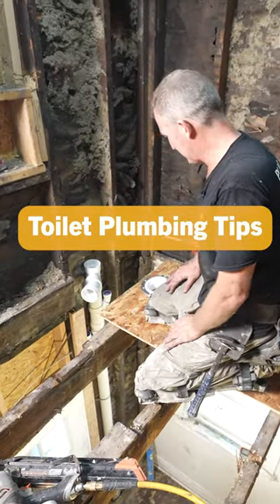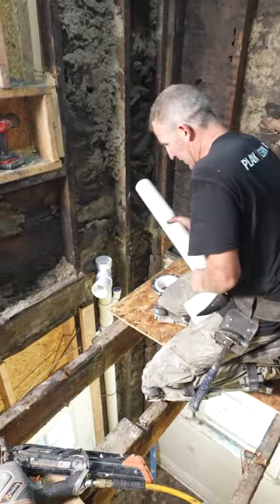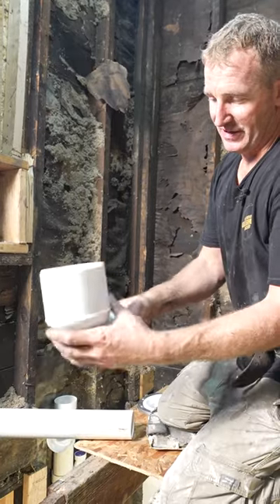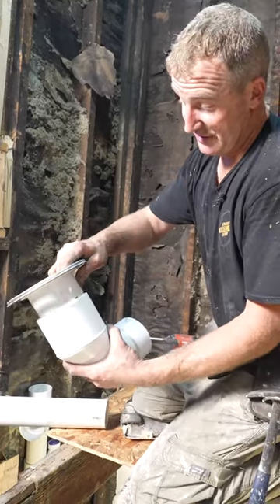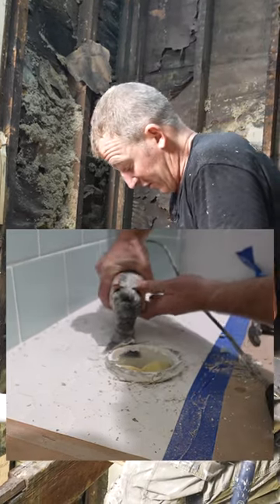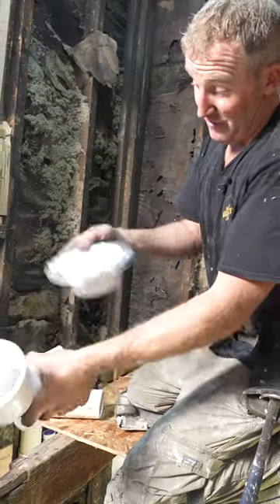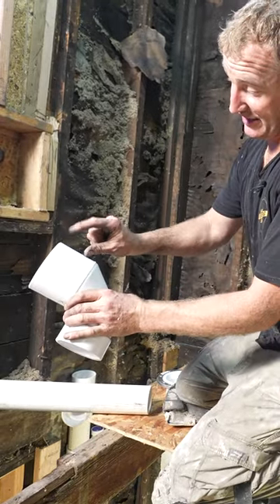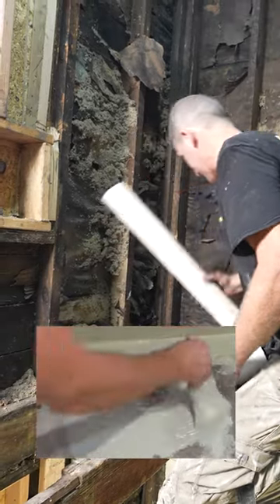Toilet Plumbing Tip